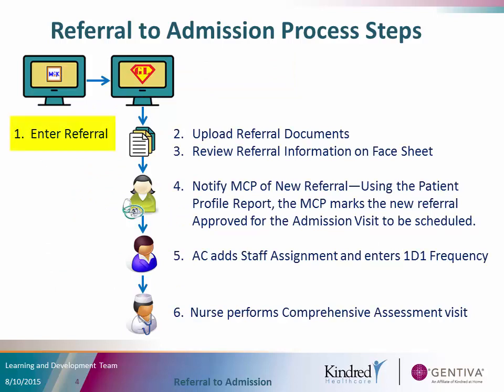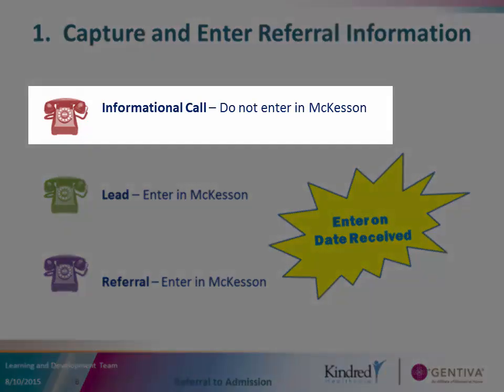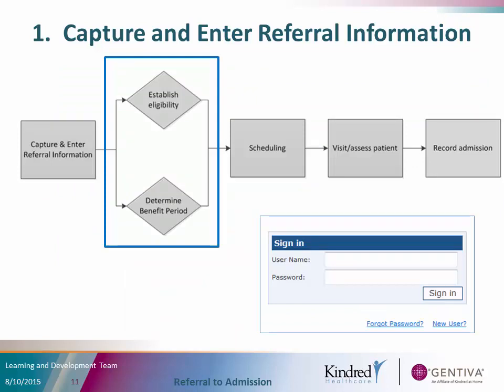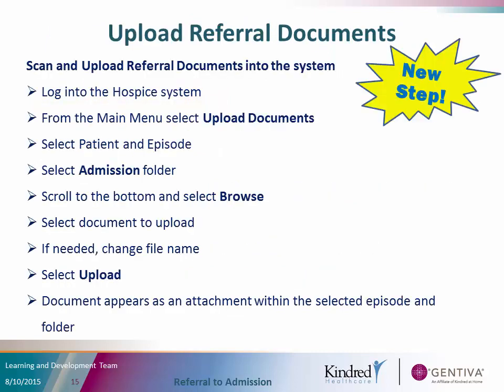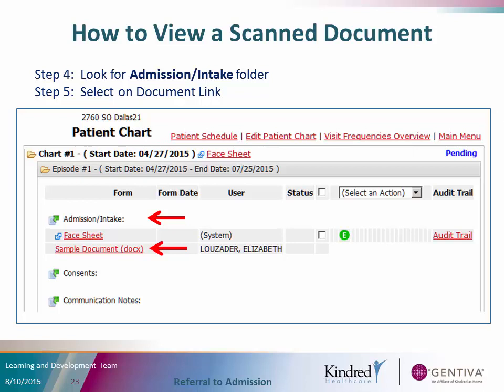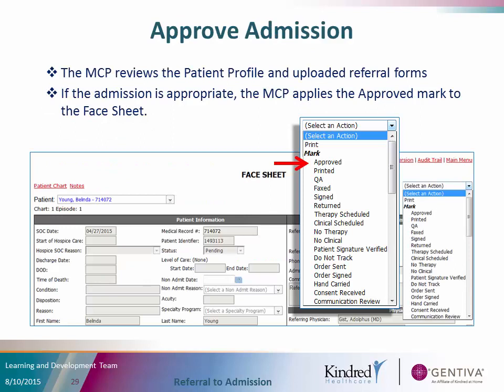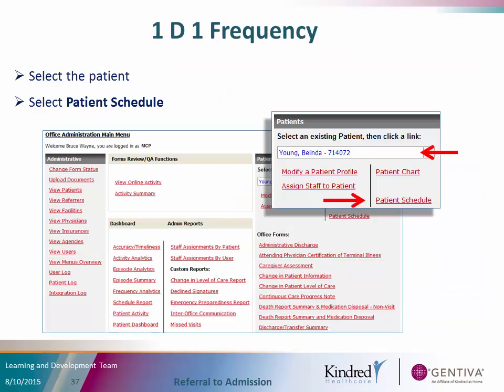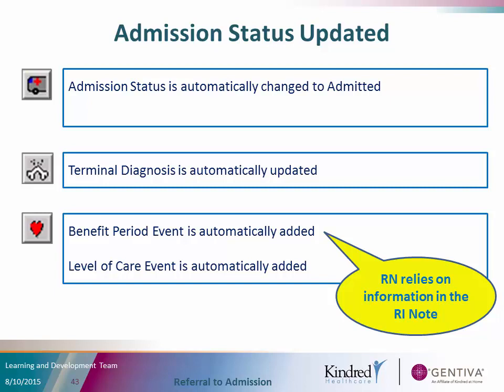KindredLink Training - 06 - Referral to Admit